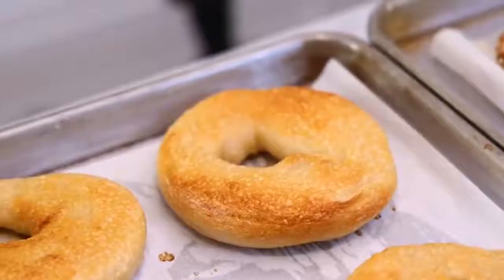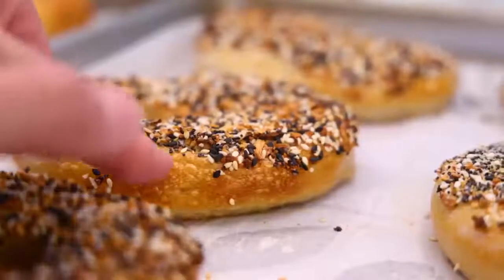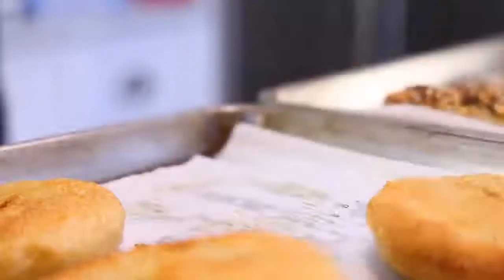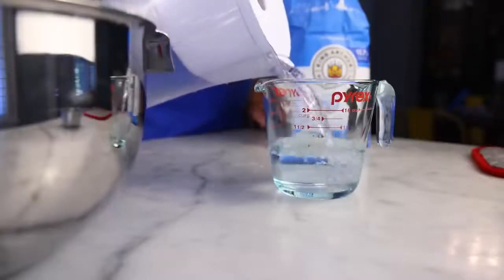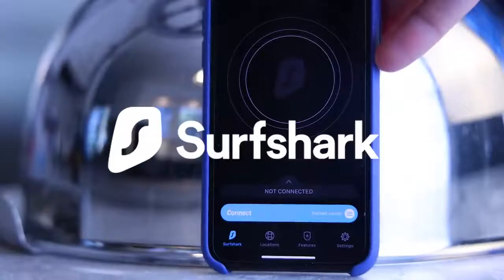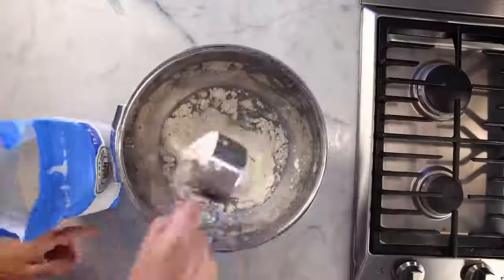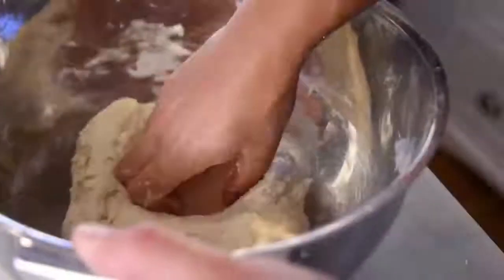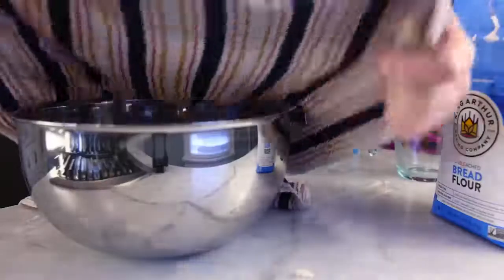[YTP] Adam Ragusea Carefully Curates Bagels Of The Highest Degree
adam ragusea back at it again putting surfshark and himself into bagels!

hopefully more videos now!
sorry about that utter abismal editing at the very end there!